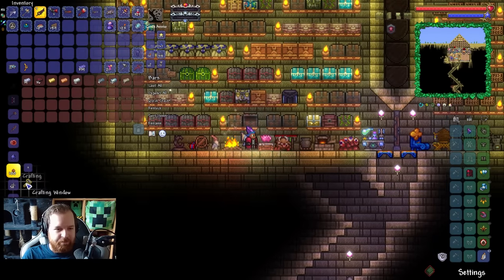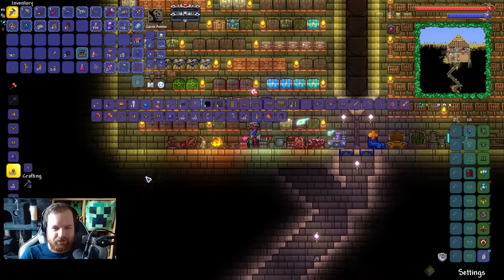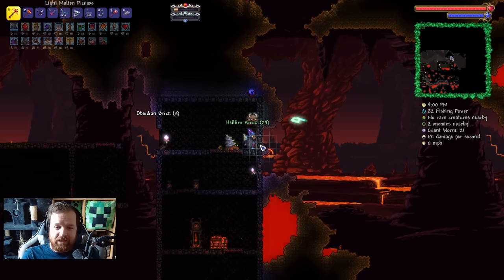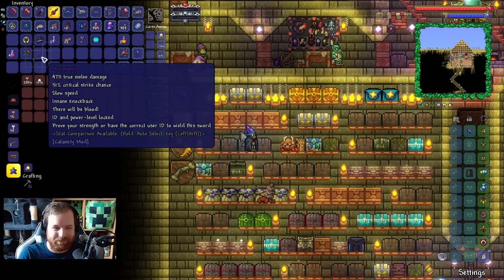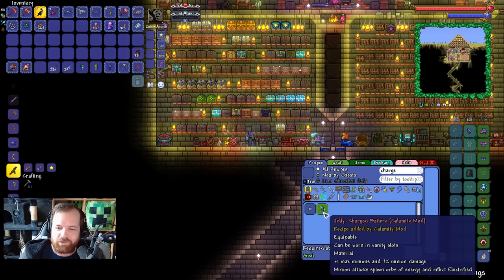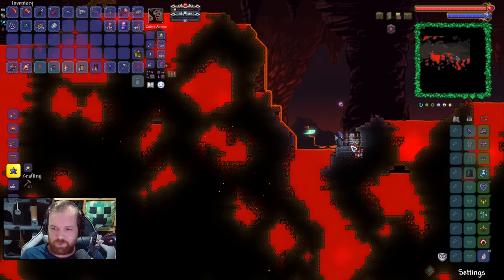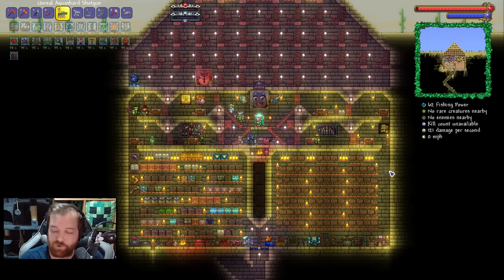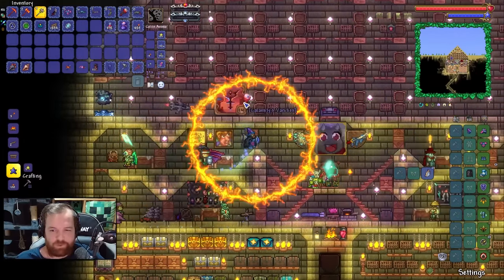The Power of Determination! | Terraria Modded 1.4 Ep.18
Terraria 1.4.3 Modded - The final Terraria boss in pre-hardmode... the Wall of Flesh. There's ups and downs, gear upgrades and changeovers, everything... hope you enjoy this MEGASODE!

The Terraria Calamity 2.0 update for the Terraria 1.4.3 update is finally here so I thought I'd bring you a new Terraria Let's Play so we can check out the new features and finally be able to use the Terraria 1.4 update features and items with the Calamity mod! Thanks so much for stopping by and giving my Terraria content a chance! Hope you enjoyed and I hope you'll stick around!

▶ The Terraria Calamity LP Mods List
• AlchemistNPC Lite
• Atmospheric Torches
• Better Blending
• Better Boss Health Bar
• Better Zoom
• Boss Checklist
• Boss Colored Relics
• Boss Cursor
• Calamity Mod
• Calamity Mod Music
• Calamity's Vanities
• Census - Town NPC Checklist
• Colored Calamity Relics
• Compare Item Stats
• Extra Pylons
• Gravitation Don't Flip The Screen
• Lights and Shadow
• Moon Tweaks
• No Larva Break
• No Sundial Cooldown
• Ore Excavator
• Recipe Browser
• Sleeping Passes Time
• Stackable Buff Duration
• Taller Trees
• Teleport To Pylons From Anywhere!
• Terraria Ambience
• Where's My Items?